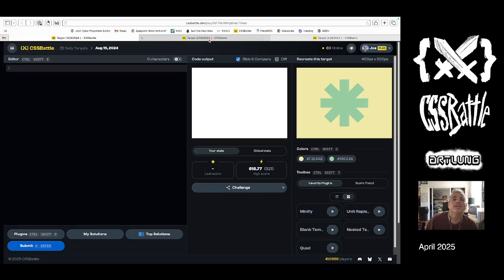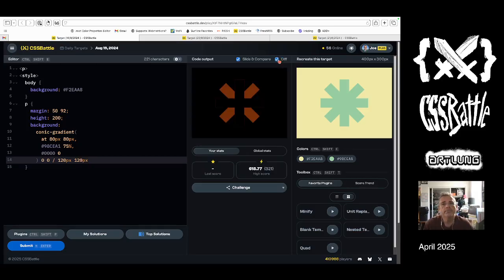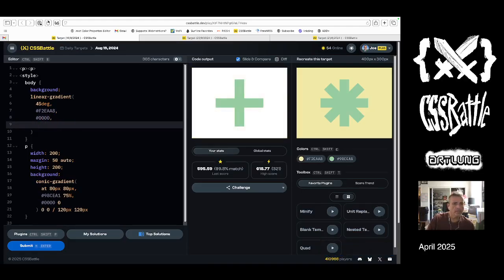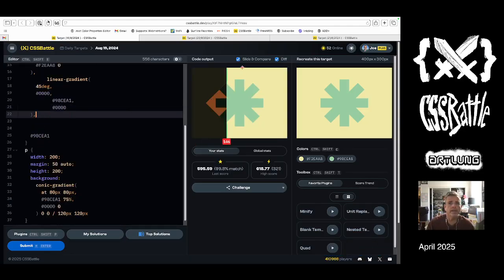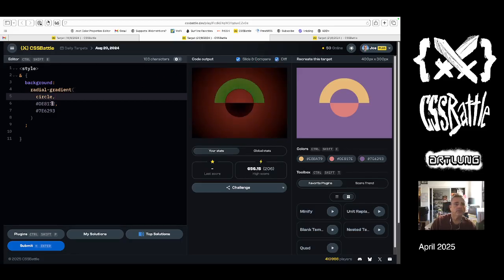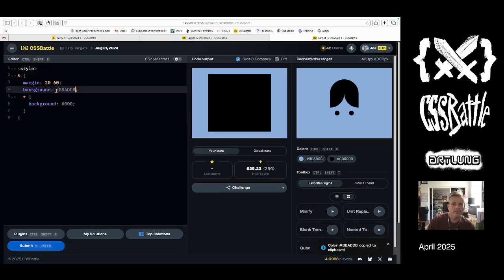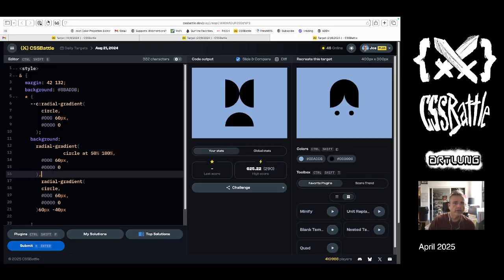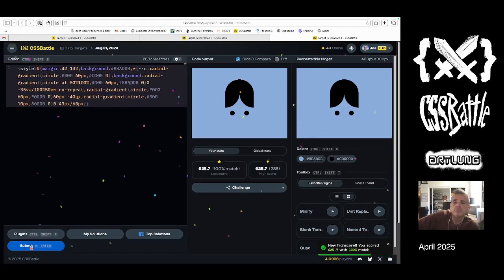CSSBattle for AUGUST 19, 20, 21 (2024) (RETRO-DAILY CHALLENGE)